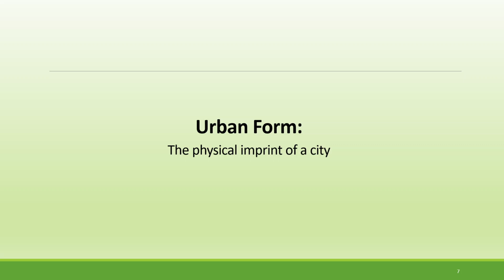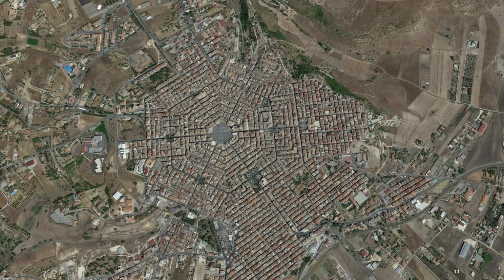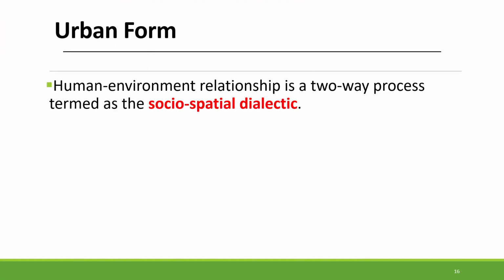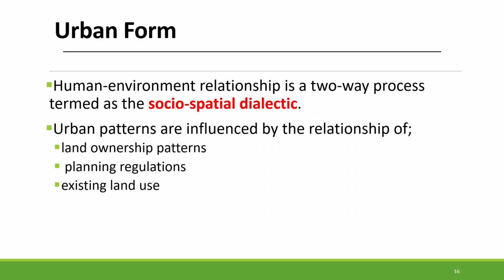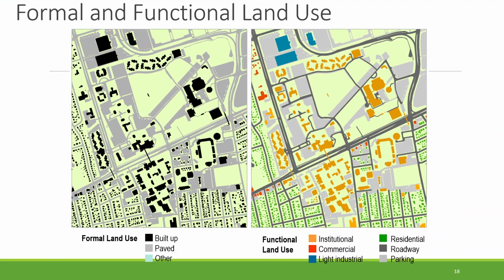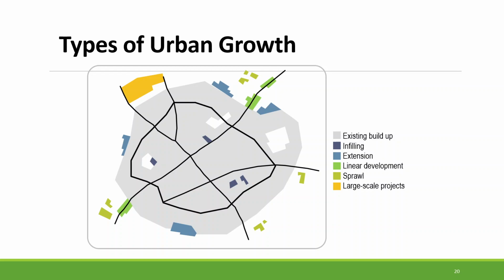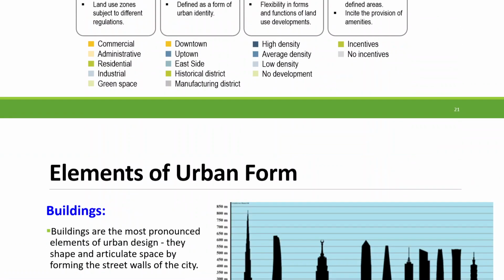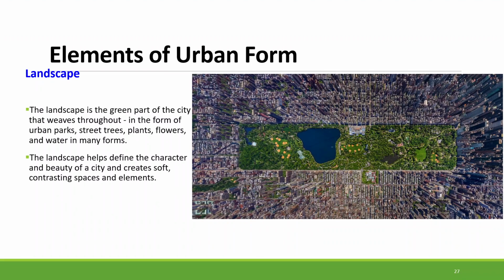Part 3 Urban Form and its Elements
Guest Lecture Ulster University, UK